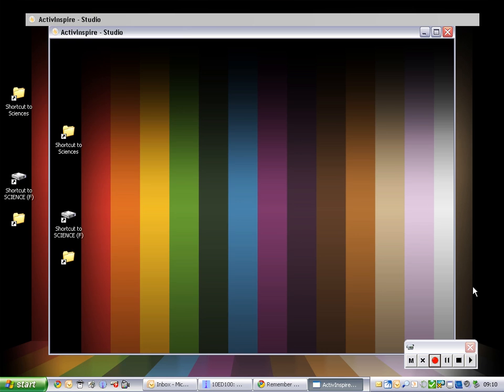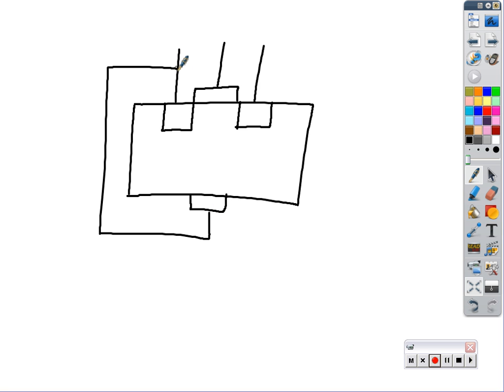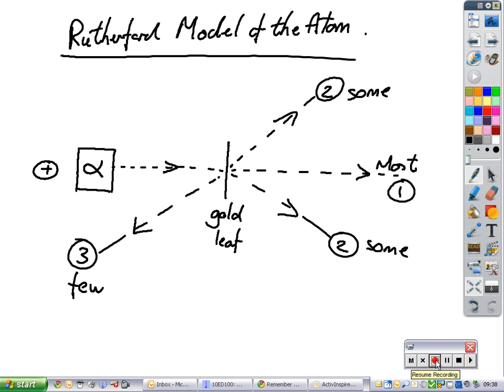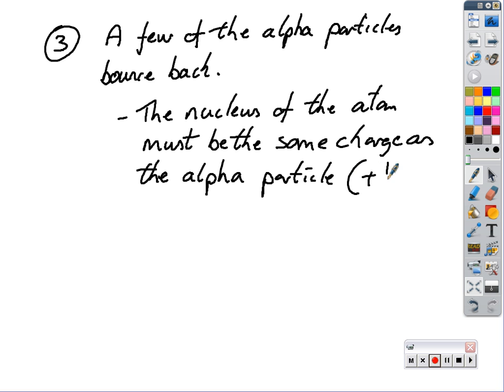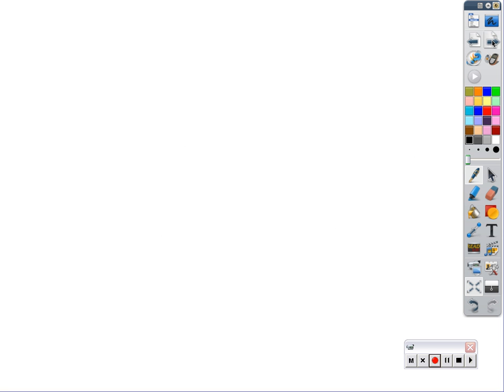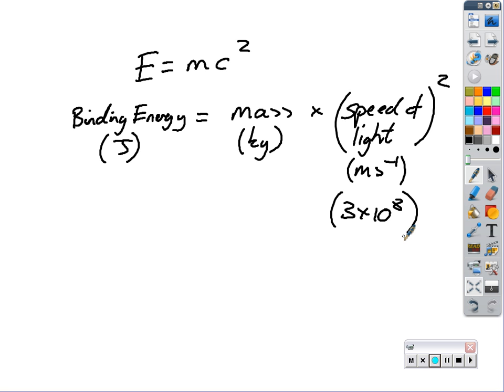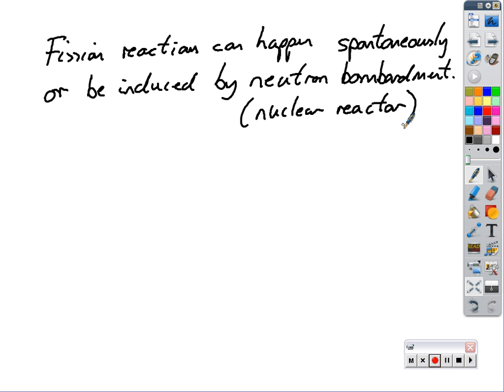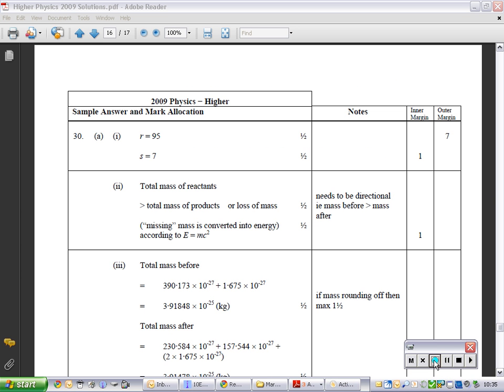Higher Physics MOSFET's and Radiation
Girvan Academy Higher Physics MOSFET's and Radiation.  This is the second last lesson before we finish the course.